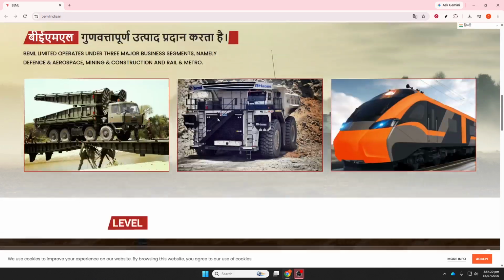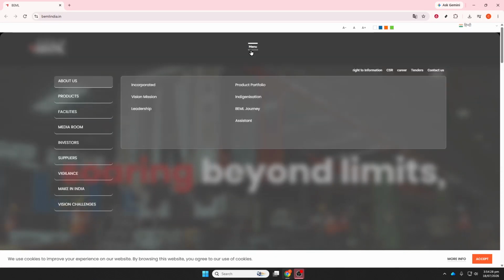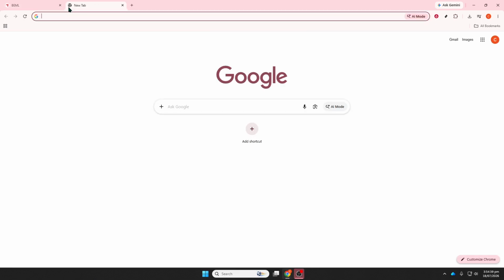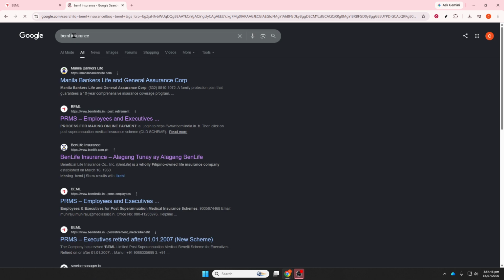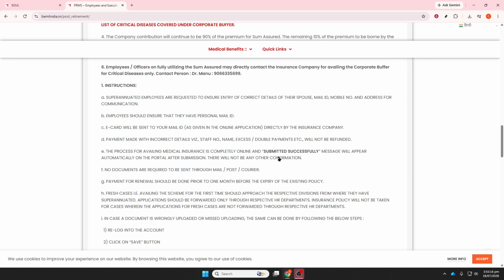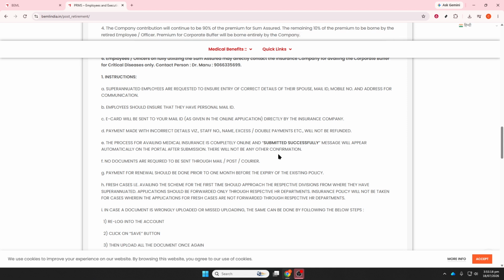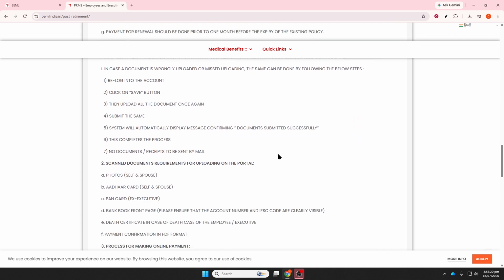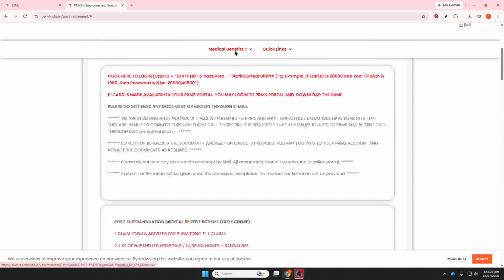How To Pay Beml Life Insurance Fund Online Payment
Need to Pay your BEML Life Insurance Fund online? In this easy step-by-step tutorial, you'll learn the fastest and safest way to complete your BEML Life Insurance Fund online payment from the comfort of your home.

This video covers:

How to pay your BEML Life Insurance Fund online
Step-by-step online payment process
Information required before making a payment
How to confirm your payment status
Common mistakes to avoid during the transaction

Whether you're paying your premium for the first time or looking for an updated online payment guide, this tutorial will help you complete the process quickly and securely.